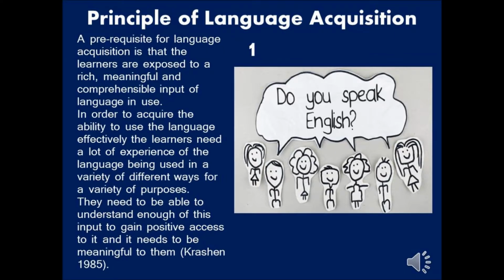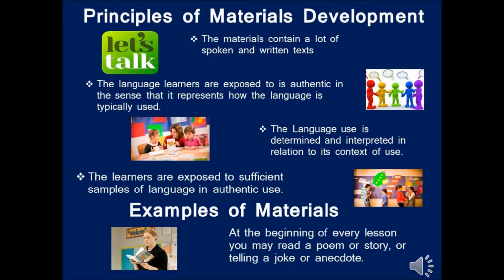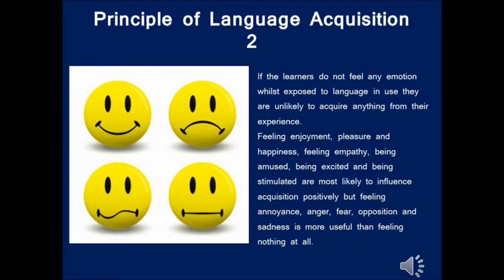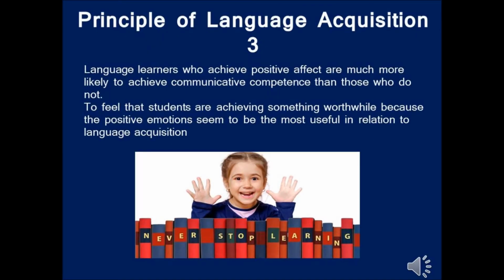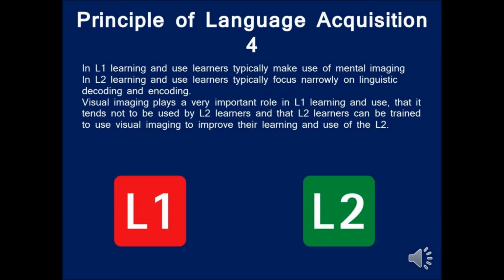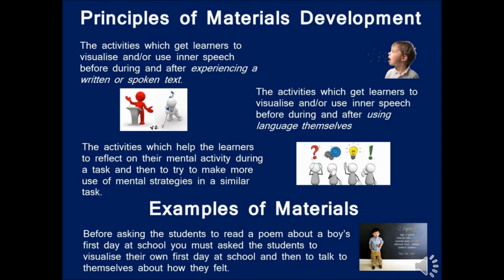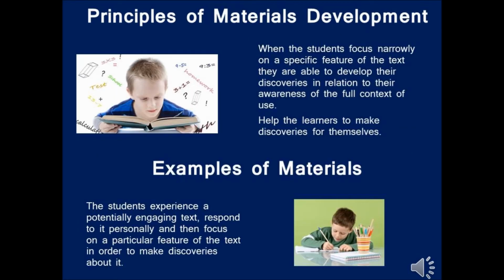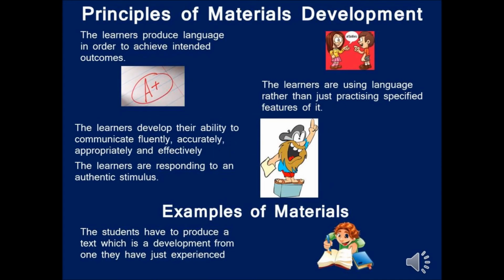STEP 2 Principles and Procedures of Materials Development for Language Learning Brian Tomlinson